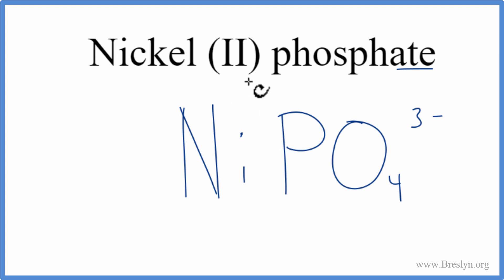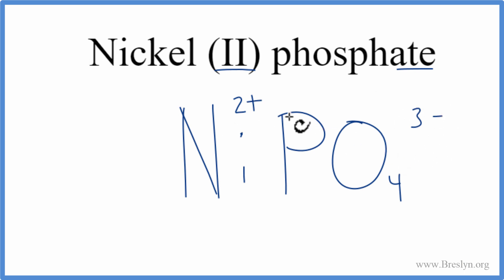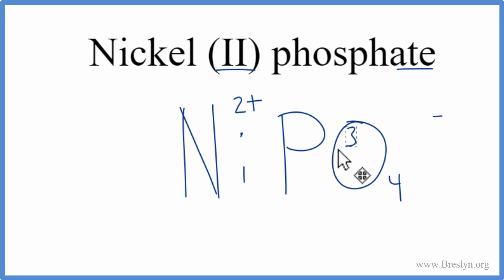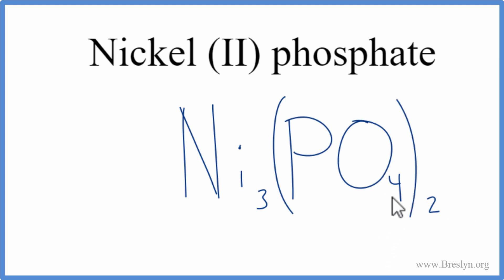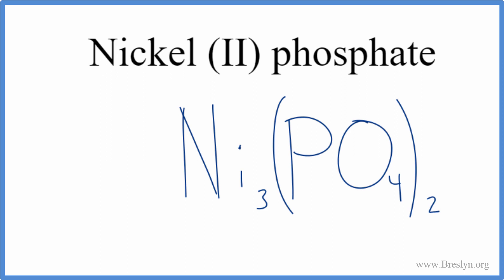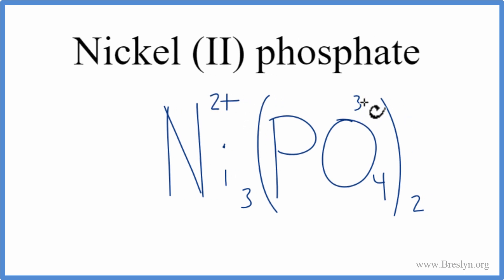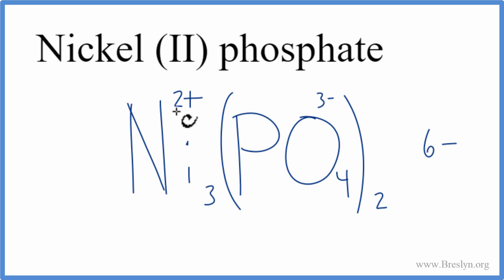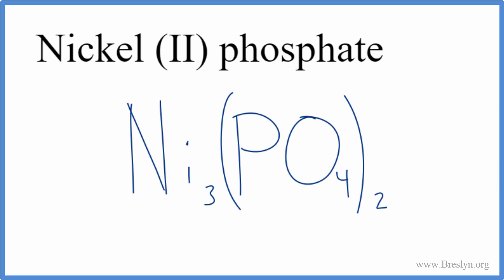How to Write the Formula for Nickel (II) phosphate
In this video we'll write the correct formula for Nickel (II) phosphate Ni3(PO4)2.

To write the formula for Nickel (II) phosphate we’ll use the Periodic Table, a Common Ion Table, and follow some simple rules.

Because Nickel (II) phosphate has a polyatomic ion (the group of non-metals after the metal) we’ll need to use a table of names for common polyatomic ions, in addition to the Periodic Table.

1. Write the symbol and charge for the transition metal. The charge is the Roman Numeral in parentheses.
2. Write the symbol and charge for the non-metal. If you have a polyatomic ion, use the Common Ion table to find the formula and charge.
3. See if the charges are balanced (if they are you’re done!)
4. Add subscripts (if necessary) so the charge for the entire compound is zero.
5. Use the crisscross method to check your work.

For a complete tutorial on naming and formula writing for compounds, like Nickel (II) phosphate and more, visit: